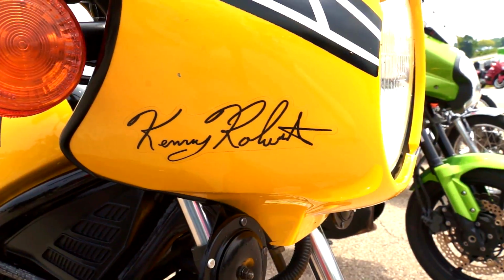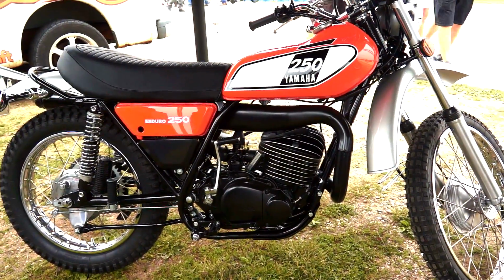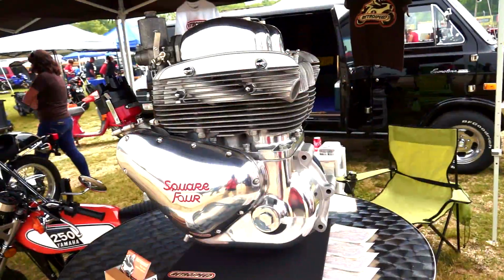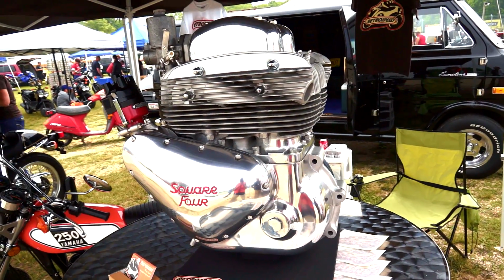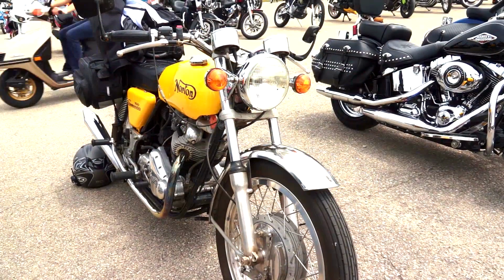Retrospeed at Rockerbox Vintage MotoFest AHRMA 2018 Road America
Here are some quick clips of the activities around the Rockerbox AHRMA Vintage MotoFest Weekend at Road America in Elkhart Lake, Wisconsin.  We also interviewed Brady Ingelse of Retrospeed in Belgium, Wisconsin.  Enjoy!